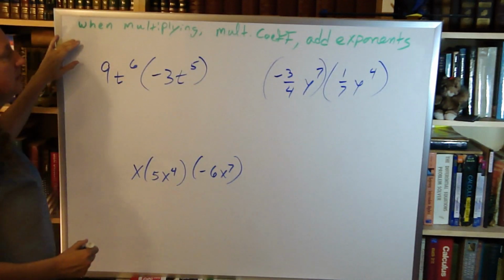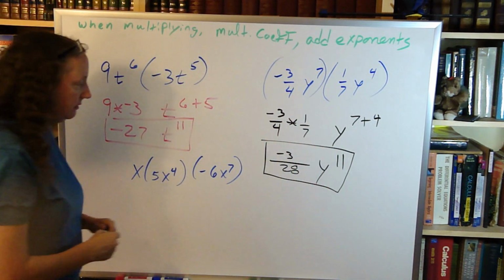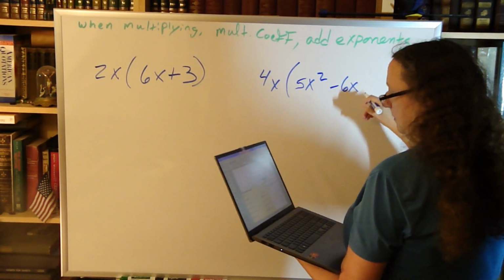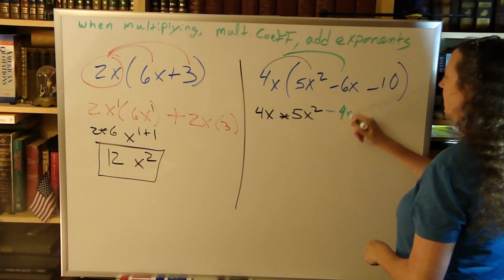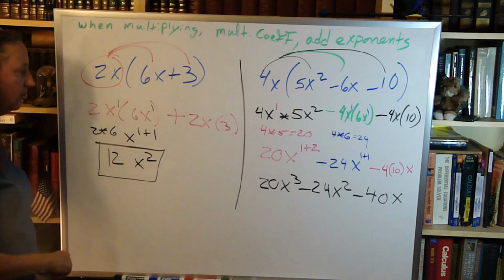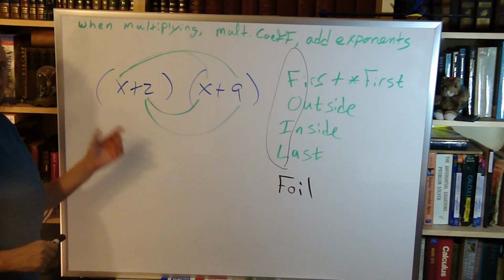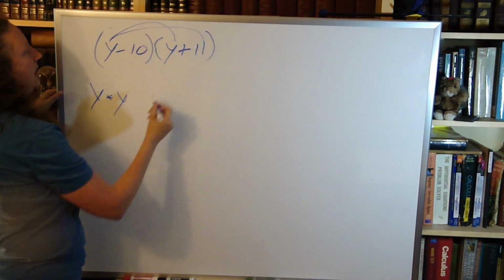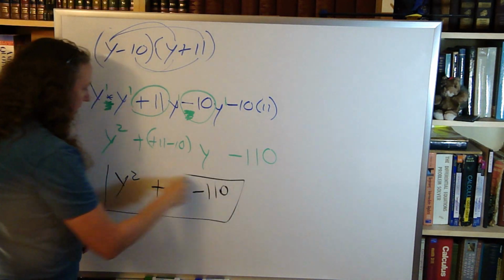Lecture sept 13 part c